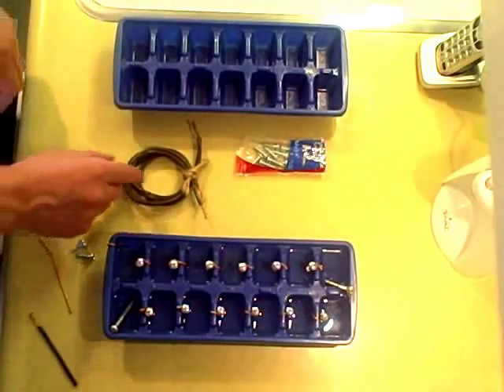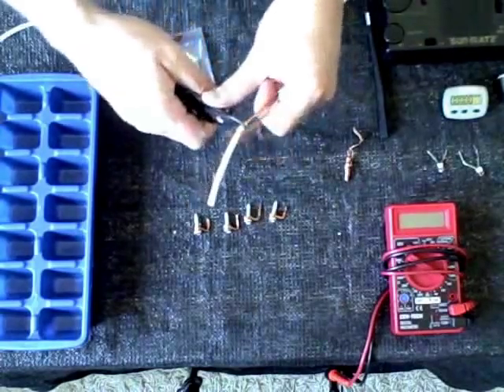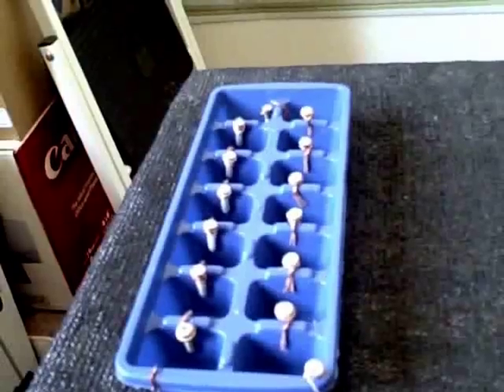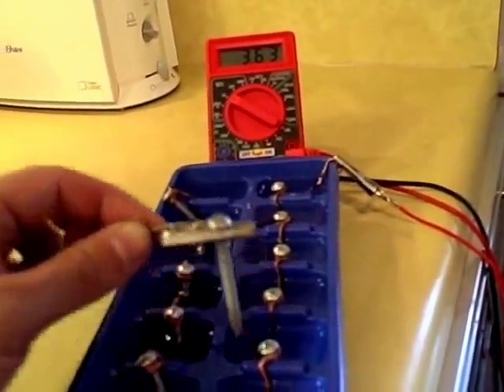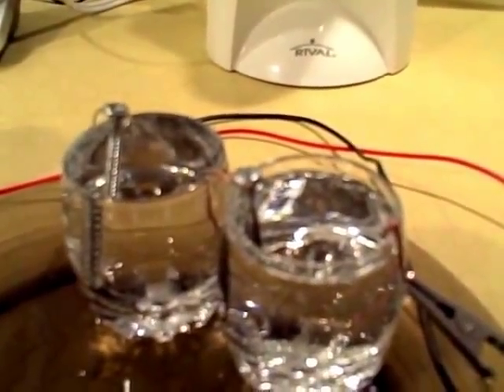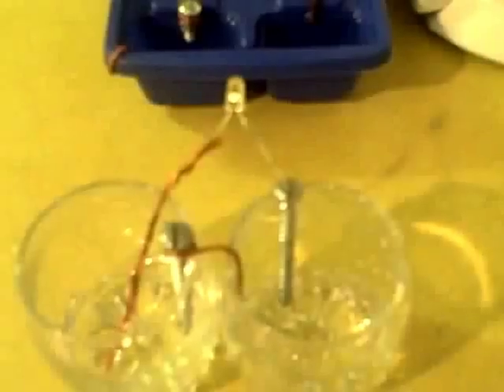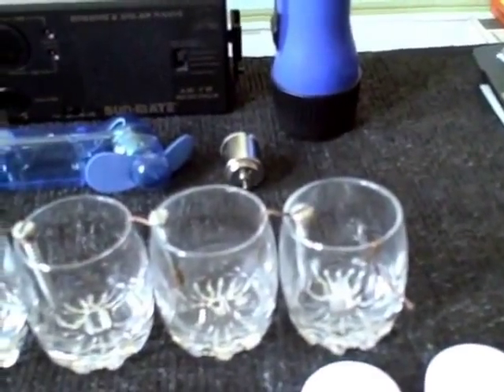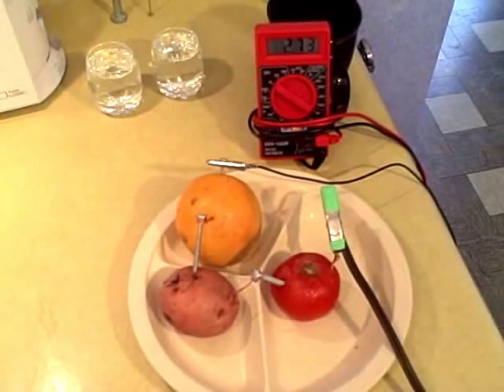Cara buat Lampu LED tenaga Air di Rumah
(subtitle Indonesia)
Cara membuat tenaga listrik DC dari air garam dan dua jenis logam
yang dapat menyalakan lampu LED dan berbagai perangkat elektronilk